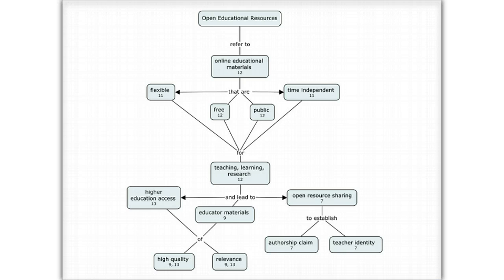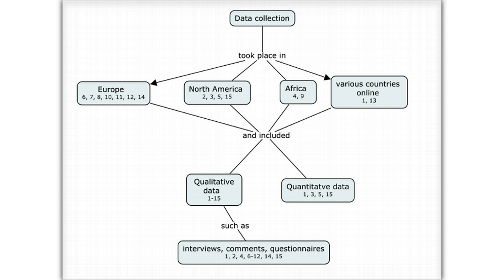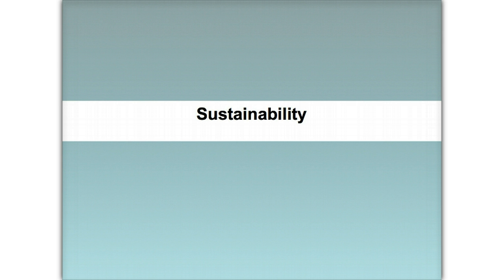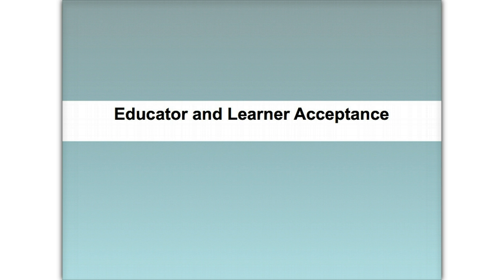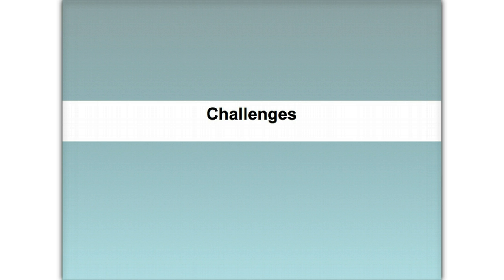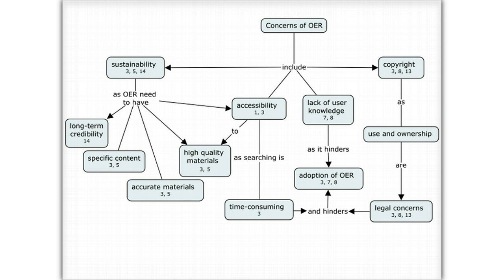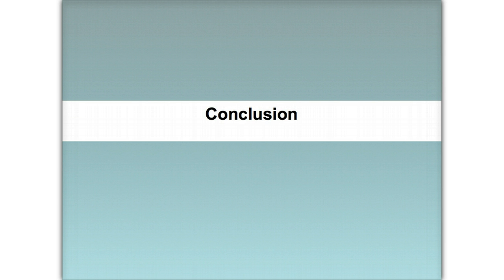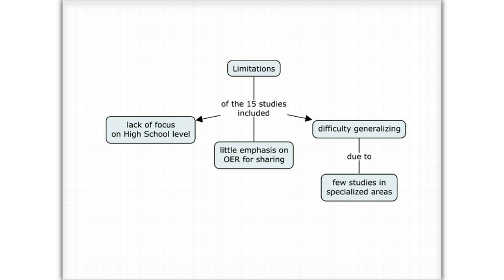Online Open Educational Resources (OER)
An audio-visual dissemination of an analytical review of the literature on onine open educational resources